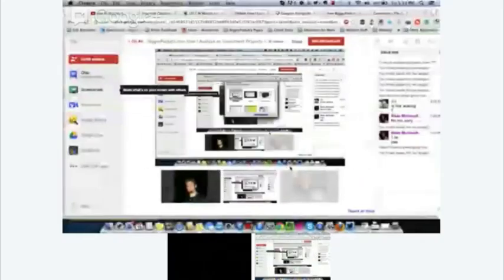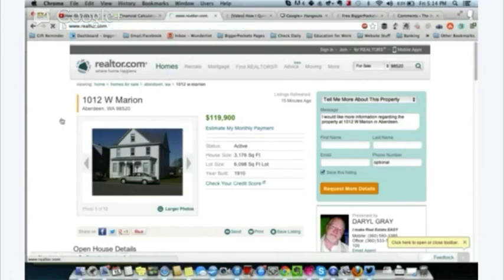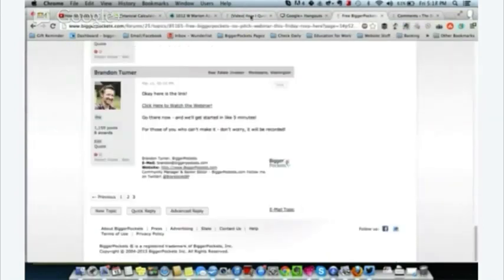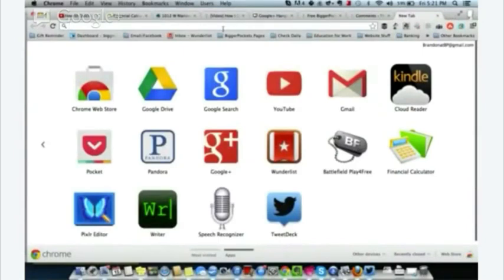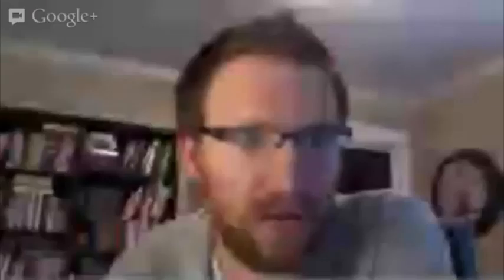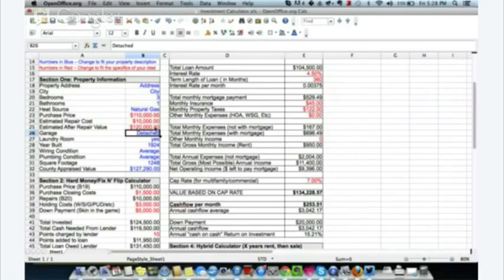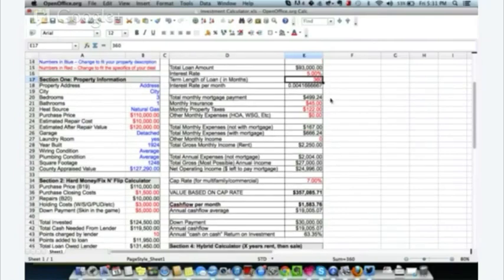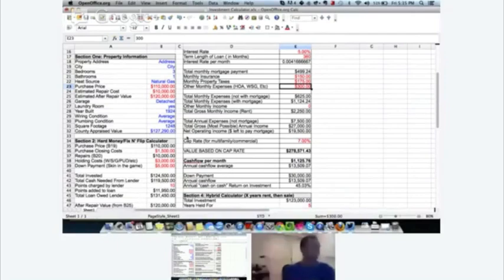Webinar - The Advanced Guide to Analyzing an Investment Property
This video is a recording of our very first Webinar, where Brandon walks people through the entire real-life process of analyzing a potential investment property.